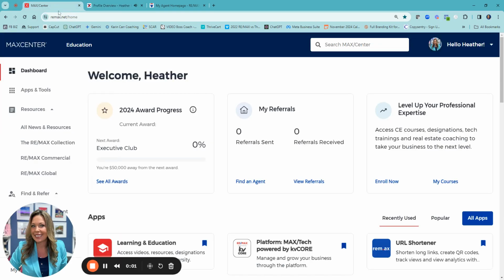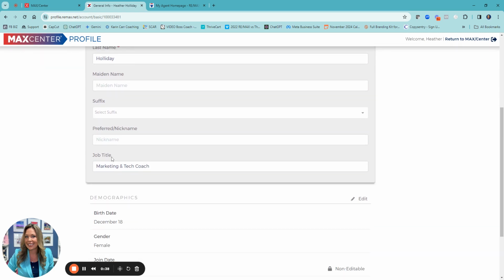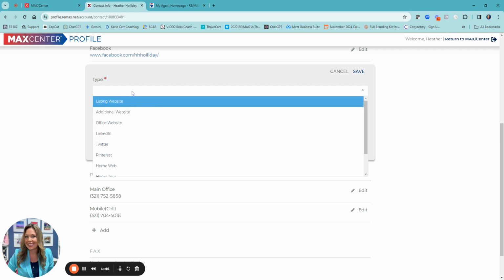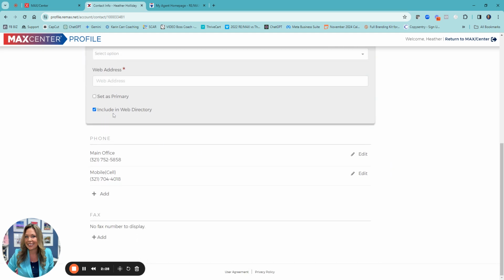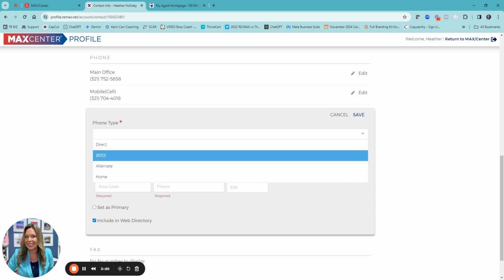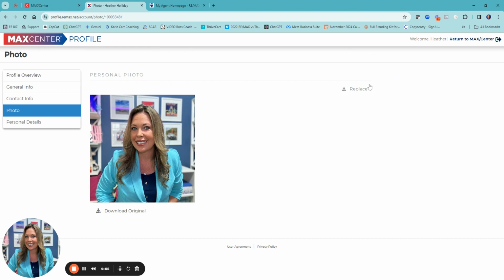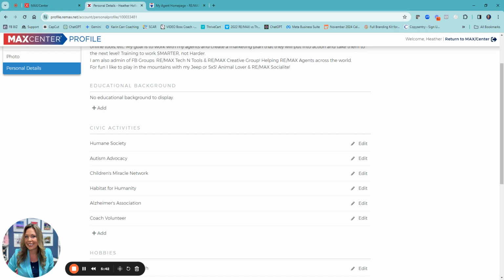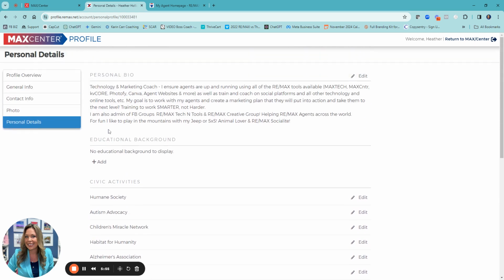MAXCenter Profile Update Guide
In this video, I will guide you through updating your profile in MAXCENTER. It is important to update your profile as it will not only help potential clients find you, but also ensure that your information is displayed correctly on various platforms. It is crucial to include all relevant information to make it easy for people to find you. Additionally, I will explain the importance of having a high-resolution photo and filling out personal details, civic activities, and educational background. Watch this video to ensure your profile is up to date and optimized for maximum visibility.

Heather H Holliday is well-versed in all RE/MAX tools and has an extensive working knowledge of Canva, kvCORE, CHIME CRM, Megaphone, Photofy, YouTube, BombBomb, Mailchimp, and Constant Contact. Additionally, she has been a mentor coach for training programs with Tom Ferry, Brian Buffini, Craig Proctor, and several others.